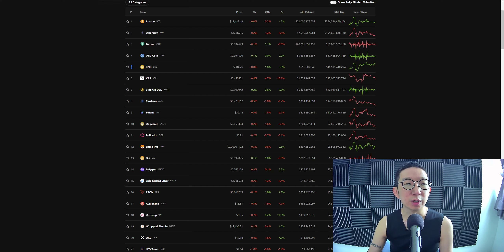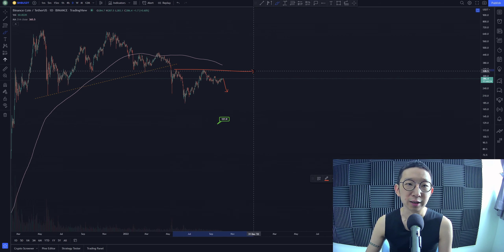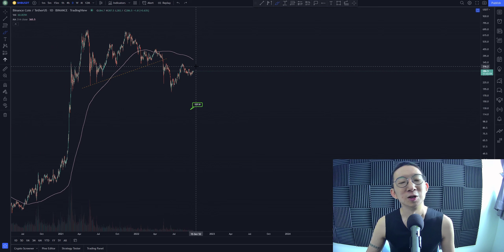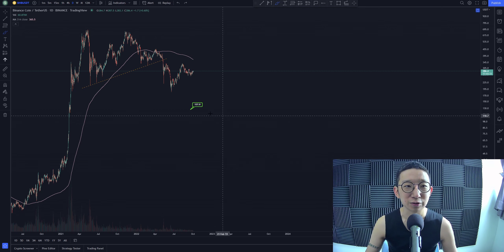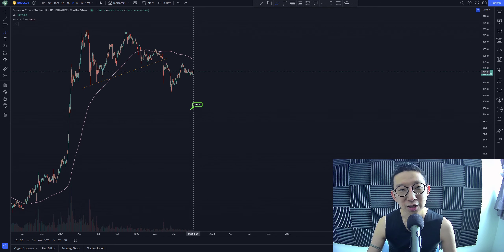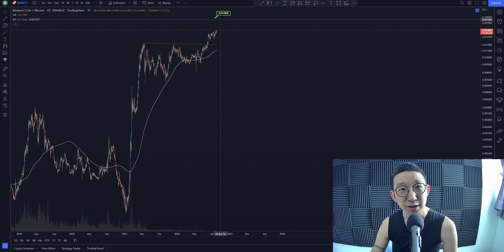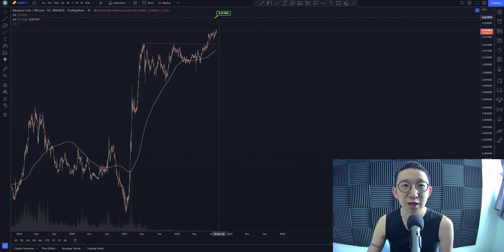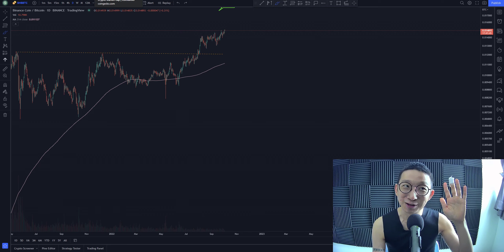BNB remains steadfast towards our BTC target